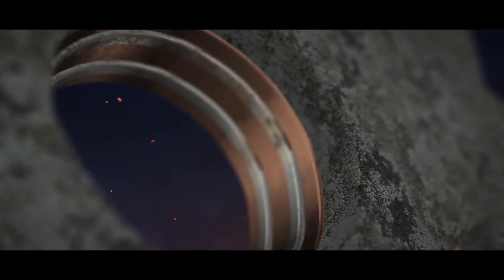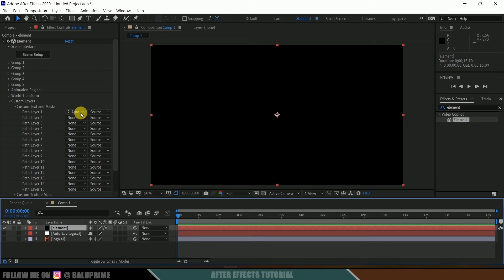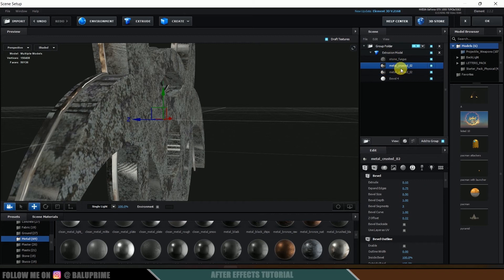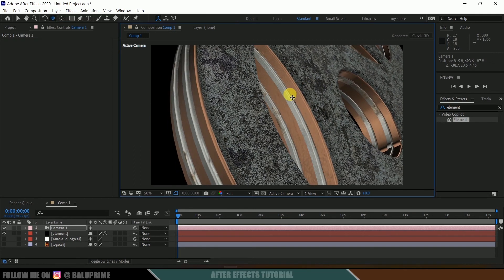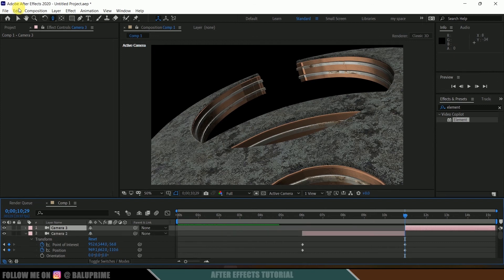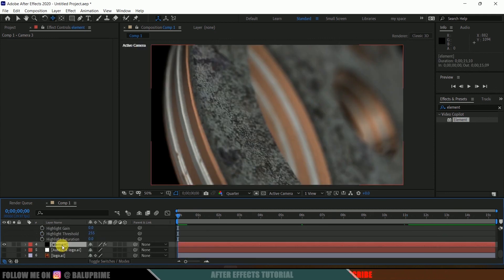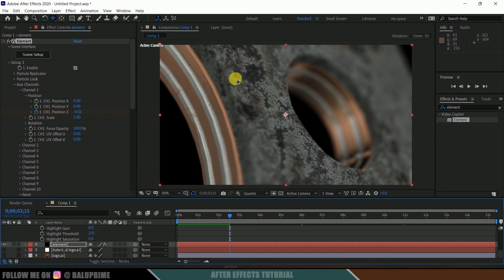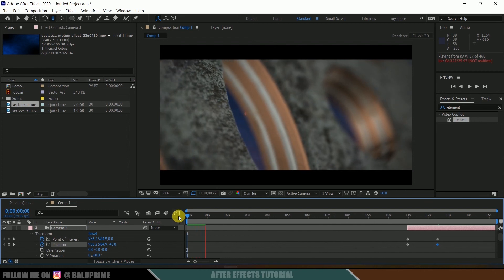Easily Create 3D logo Animations using Element 3D | After Effects tutorial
In this video, I will show how to create simple 3D logo animations inside Adobe After effects using Element 3D plugin. Hope it will be useful.